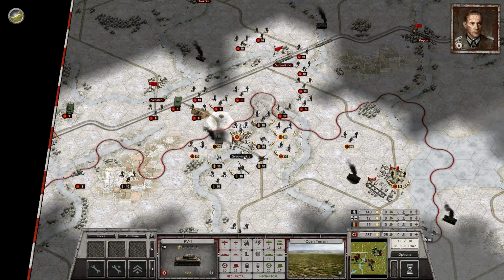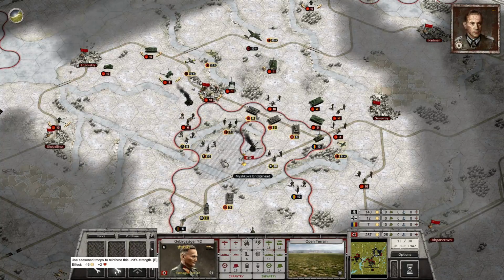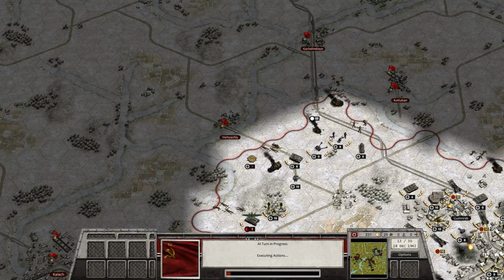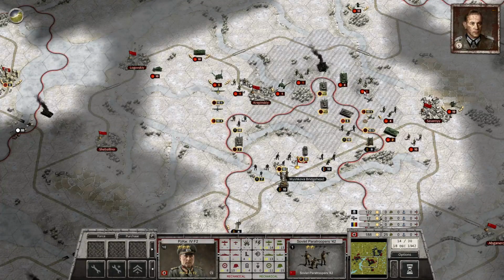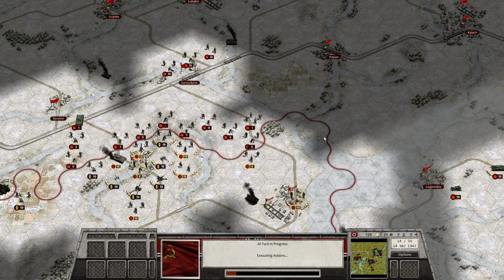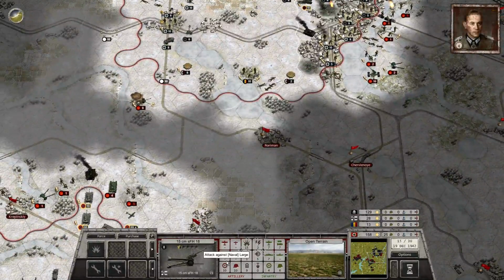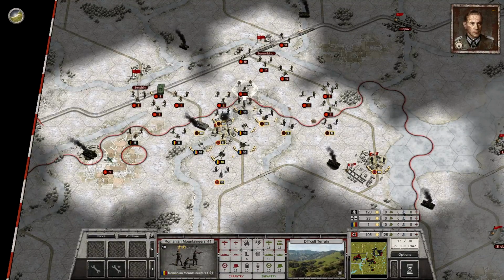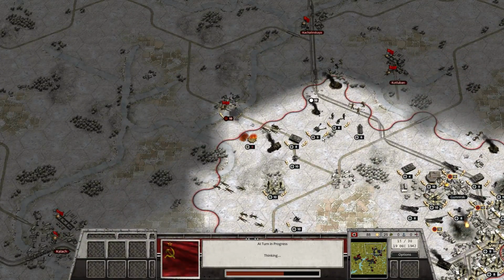Order of Battle | Panzerkrieg | Winterstorm | Part 7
Let's Play Order of Battle - Panzerkrieg Campaign

After two years of lighting victories all across northern Europe, the German army has suffered its first major setback in the war. The great offensive to the east - the invasion of the Soviet Union - has stalled right in front of the gates of Moscow.

Following the relentless defense of their capital city, the Soviets have launched several major counter-attacks during the harsh winter of 1941. German forces are forced to retreat and regroup, but must maintain their position in reach of Moscow. Once the Soviet attacks have been broken and the strength of the Panzer Divisions is replenished the offensive will resume - until total victory has been achieved.

Panzerkrieg, the new expansion for Order of Battle - WW2 forms the second part of the German Grand Campaign, following the previously released Blitzkrieg DLC. Players can start the Panzerkrieg campaign from scratch, or import their core force from the end of the Blitzkrieg campaign - including all the previously unlocked commanders and specializations. The campaign focuses exclusively on the Eastern Front, including iconic battles such as the Siege of Sevastopol, the devastating urban warfare at Stalingrad and the epic clash of armour at the battle of Kursk.
And more!